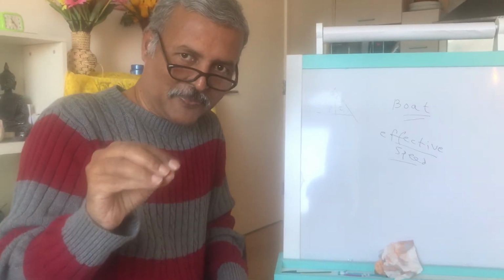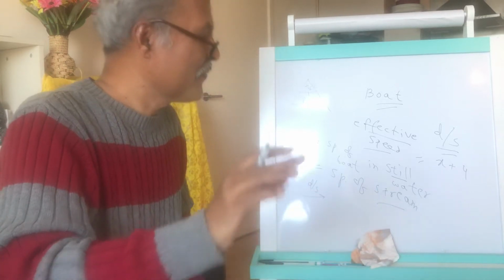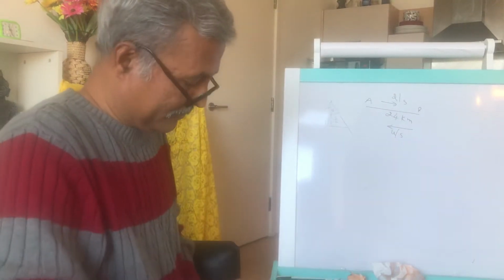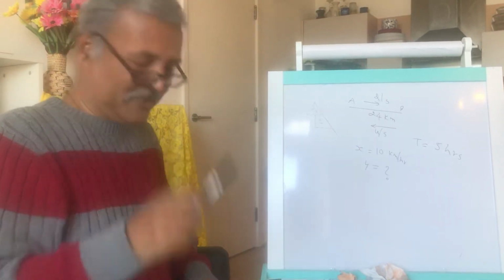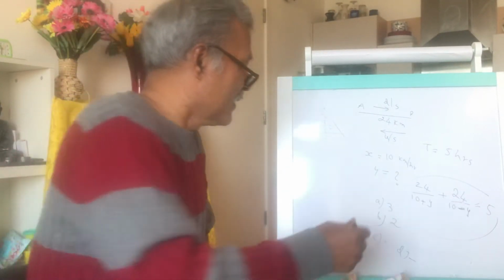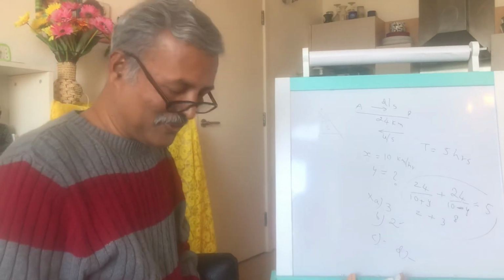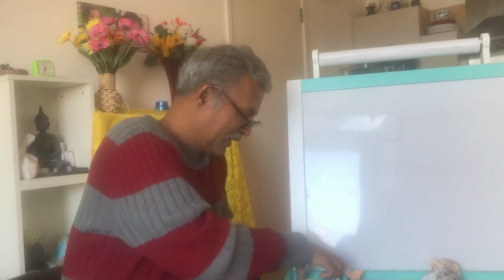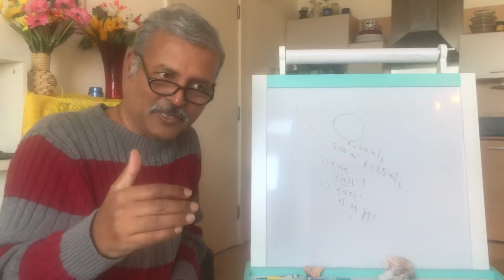How to solve speed problems easily - Part 2